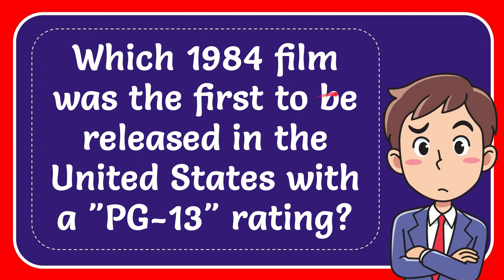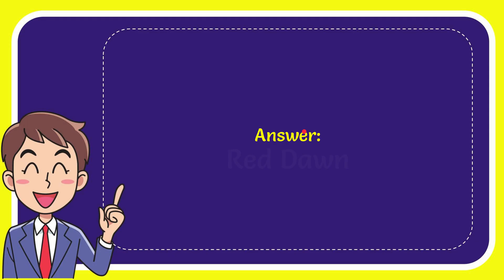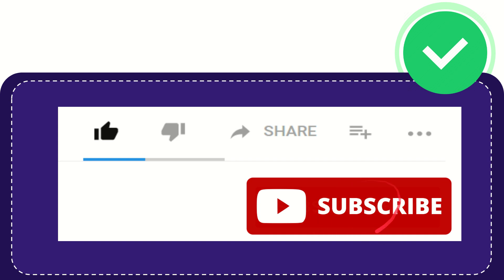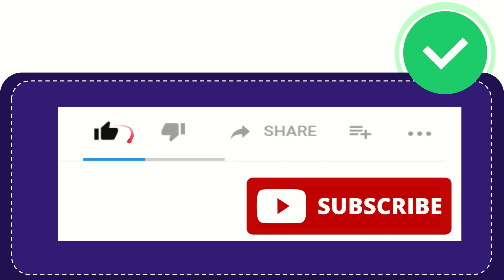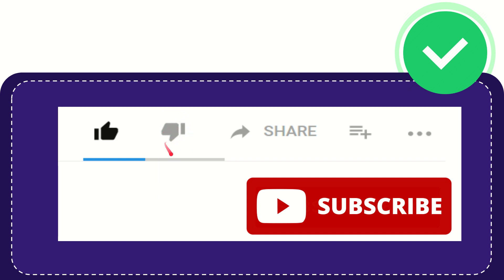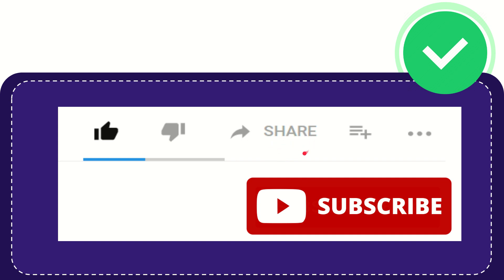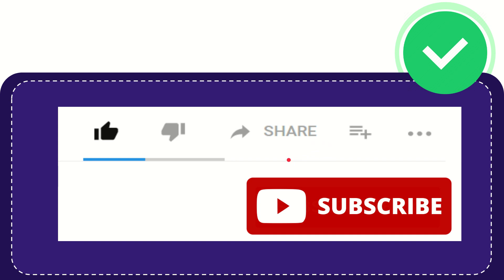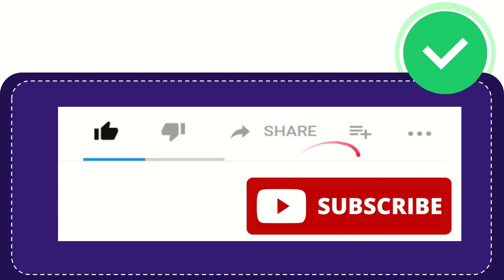Which 1984 film was the first to be released in the United States with a "PG-13" rating?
Which 1984 film was the first to be released in the United States with a "PG-13" rating? NEW VIDEO#